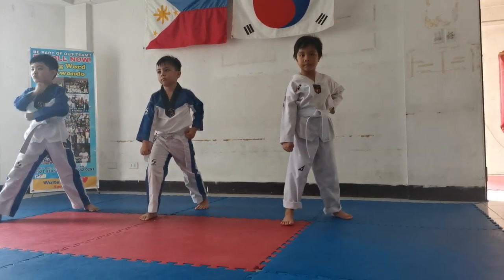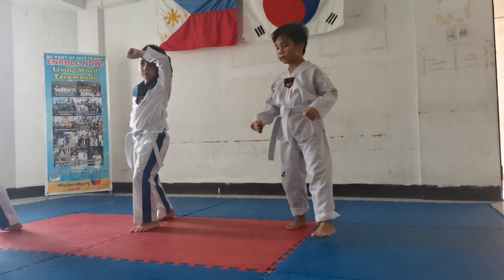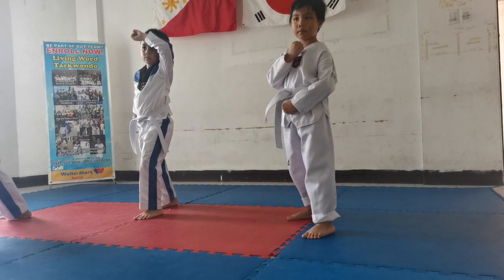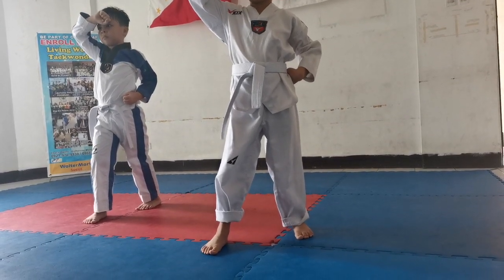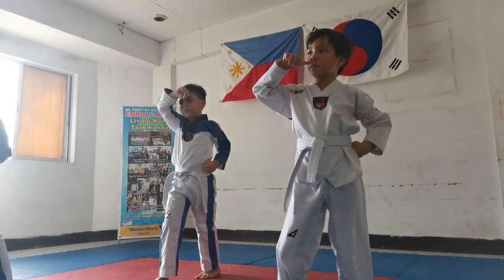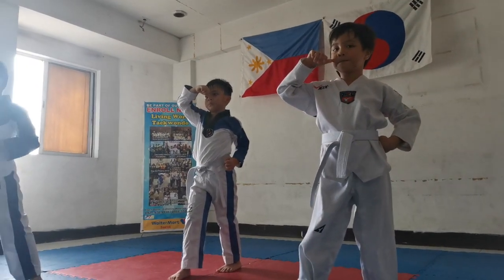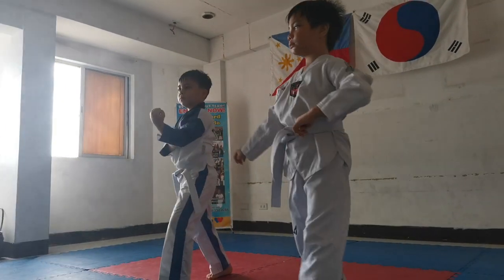Henzon taekwondo promotion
Taekwondo promotion